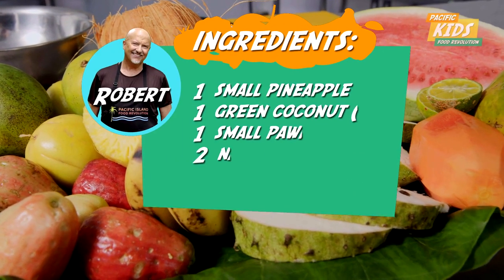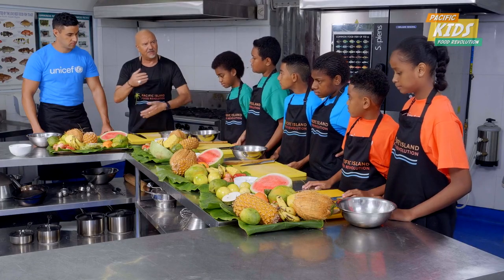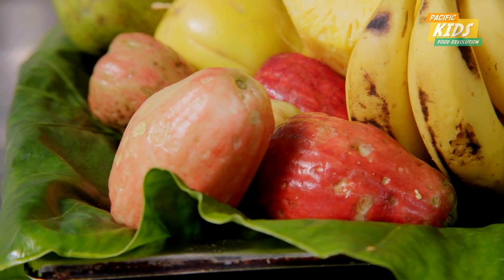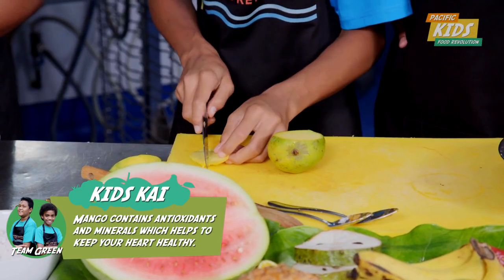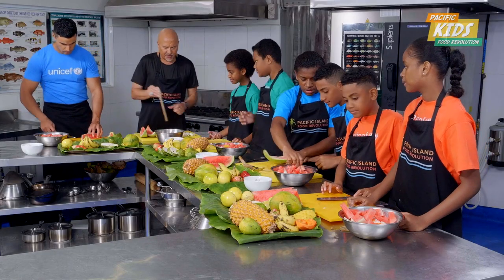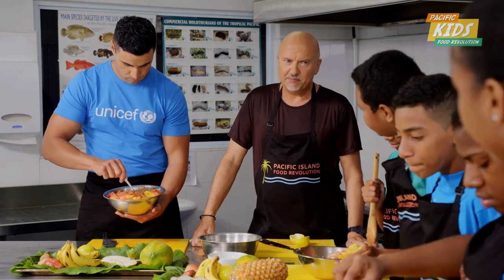Fruit Salad | Pacific Kids Food Revolution with UNICEF Pacific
Get ready, the biggest cooking competition in the Pacific is back!

Pacific Island Food Revolution's Executive Director Robert Oliver and Tongan Olympian and UNICEF Pacific Ambassador Pita Taufatofua prepare an easy peasy recipe that the Pacific Kids Food Warriors would enjoy!

Pacific Island Food Revolution is screened in 12 Pacific Island countries and internationally with a weekly audience of five million viewers in the Pacific alone. Join 24 island cooks from Fiji, Samoa, Tonga and Vanuatu on their journey to becoming our Food Revolution Champion. Broadcast to more than 20 TV channels, please check your local TV schedules for screening times.